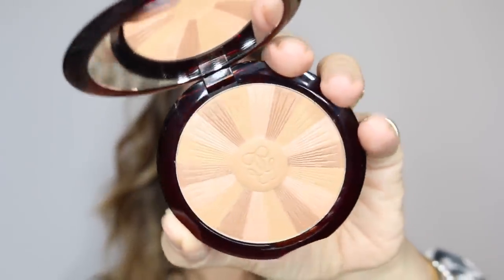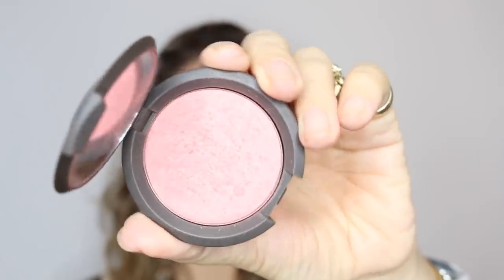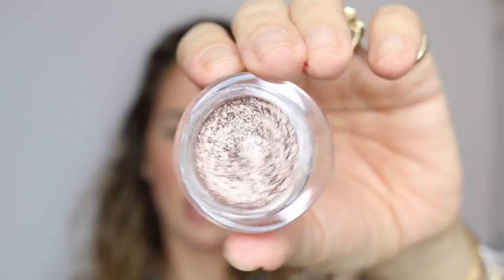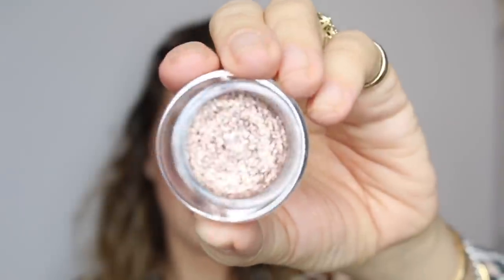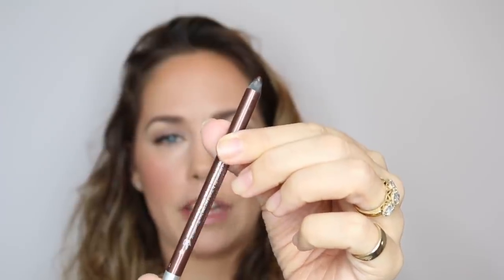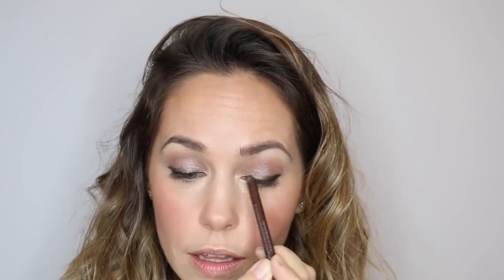My Easy Luminous Makeup Look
Hey guys!

Happy Sunday. Who can even believe its December already and we're on the count down to Christmas. Its almost Bo's birthday too and I simply can't believe a year has passed since she arrived.

This is my first video since I left my job at Bobbi Brown Cosmetics. It was a really difficult decision to leave but I loved my 12 years with the brand and it was simply time to spread my wings and explore new opportunities while hopefully allowing myself more time with the kids.

In this video I play with some of my current favourites to create this simple, luminous party look.

I hope you enjoyed the video. Let me know what other looks you'd like me to film before Christmas!

Much love,

Hannah xx